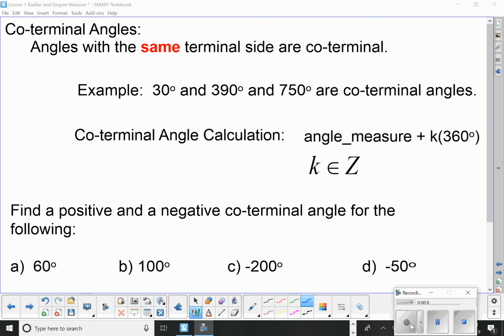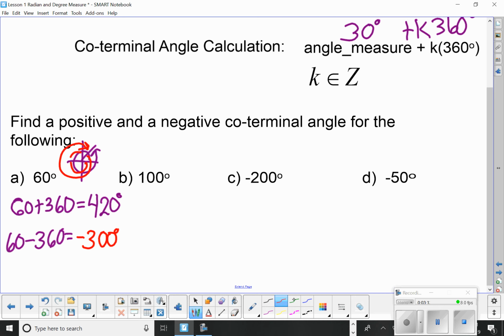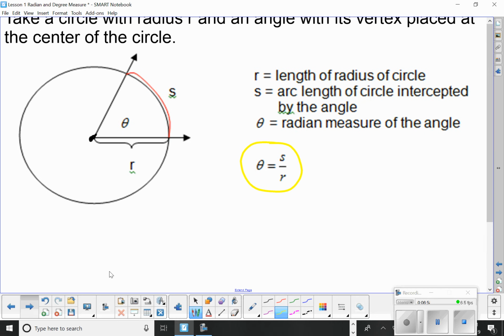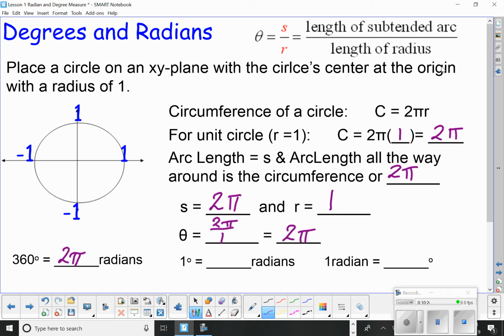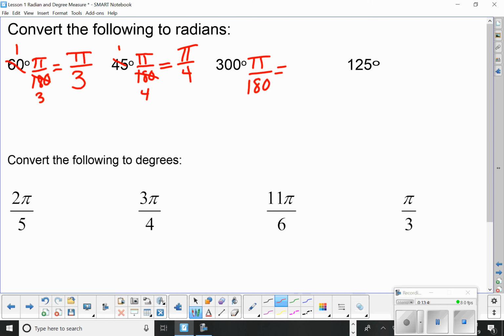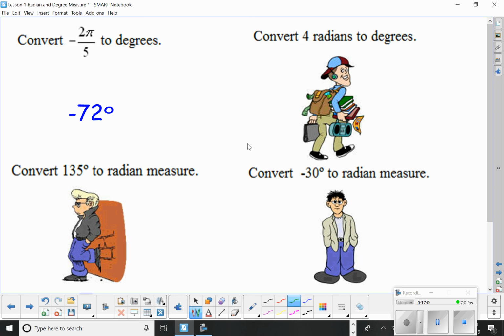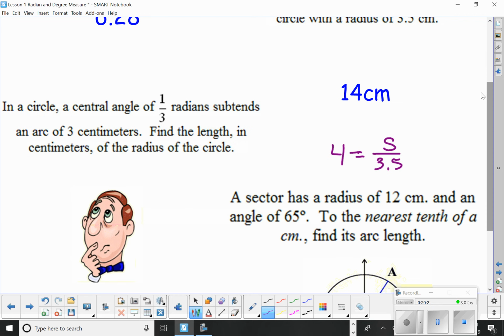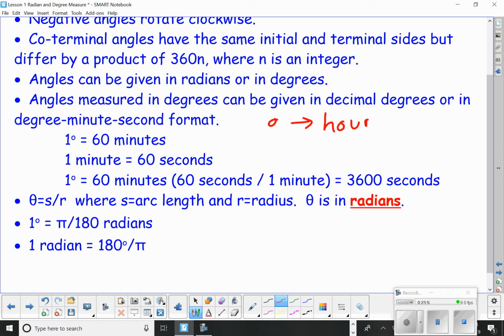Trig 1 Lesson 1B Radian and Degree Measure